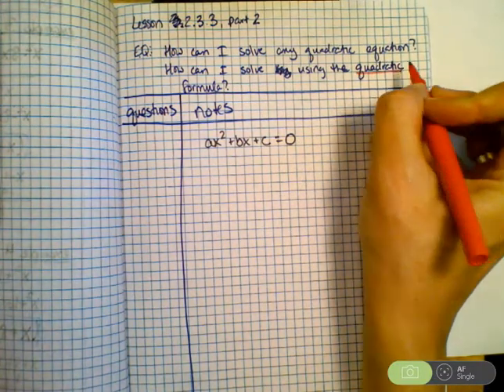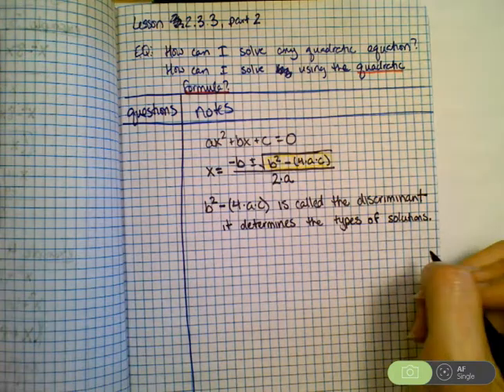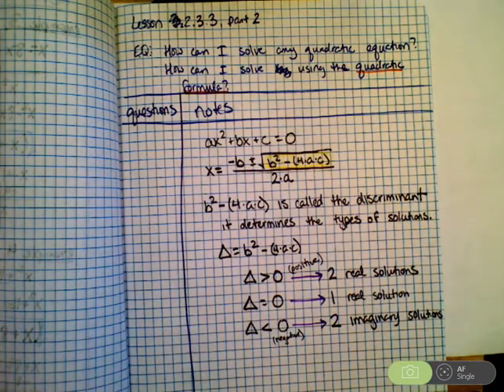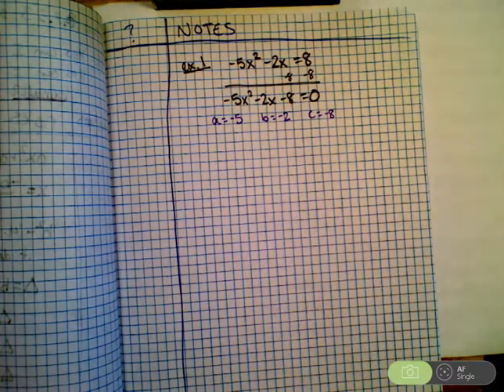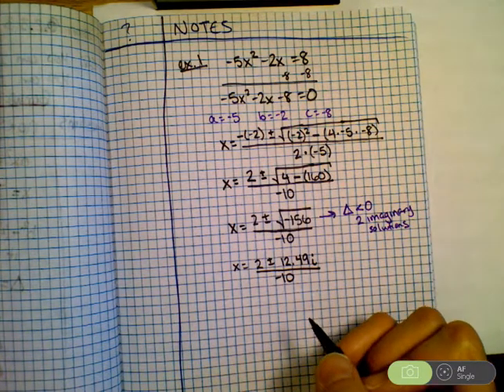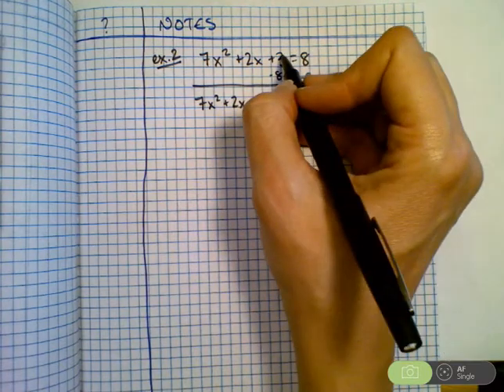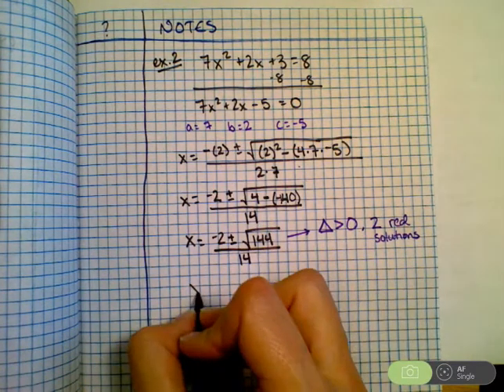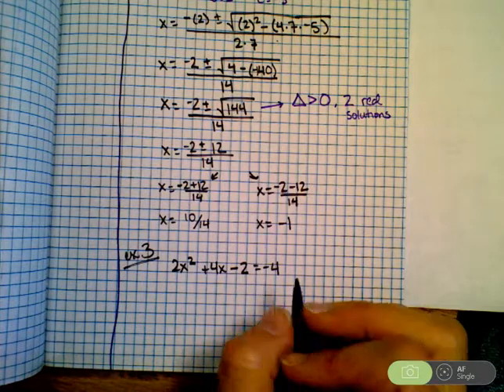Lesson 2 3 3 part 2 Quadratic Formula